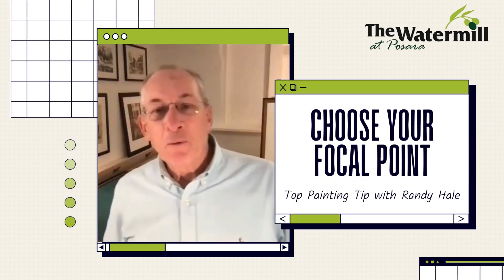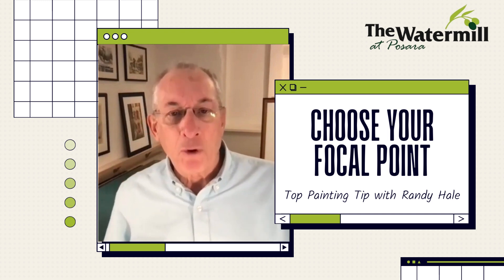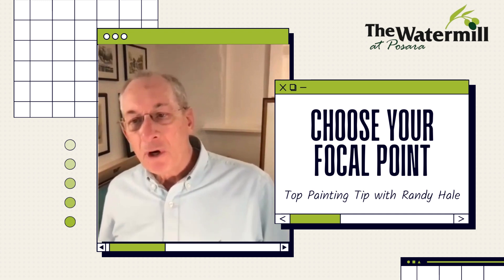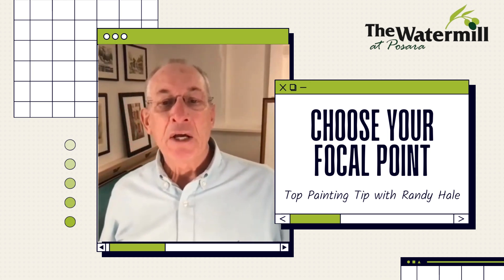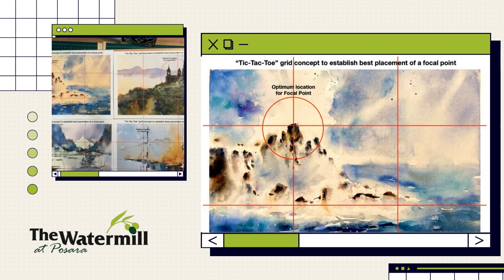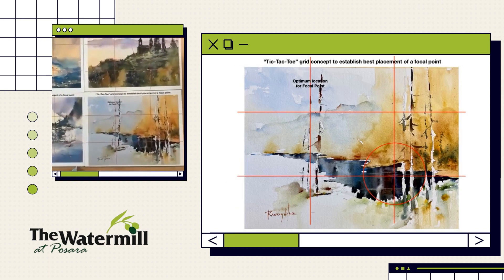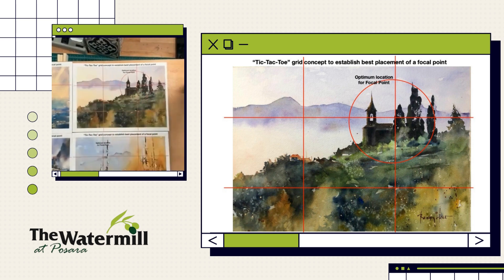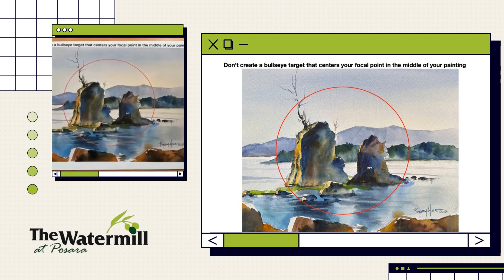Randy Hale painting tip Focal point